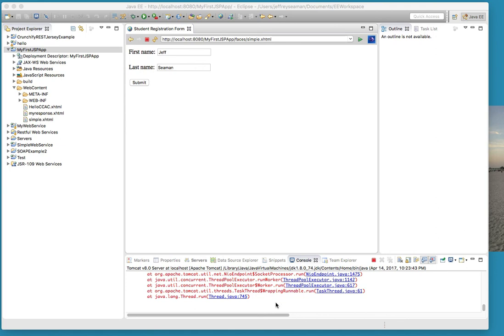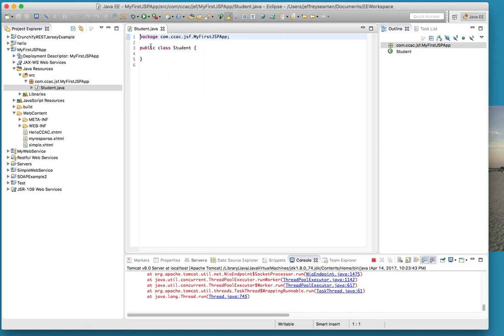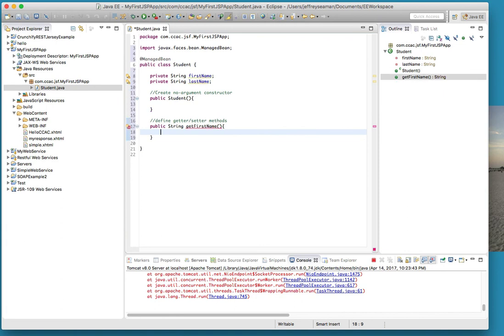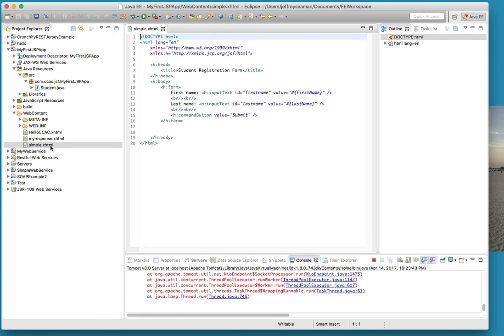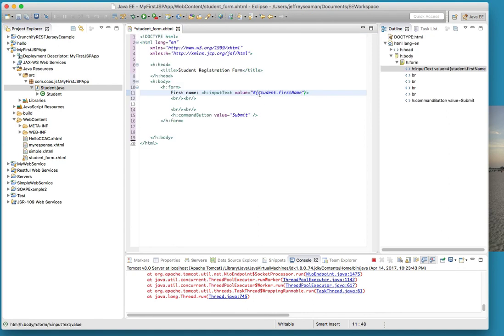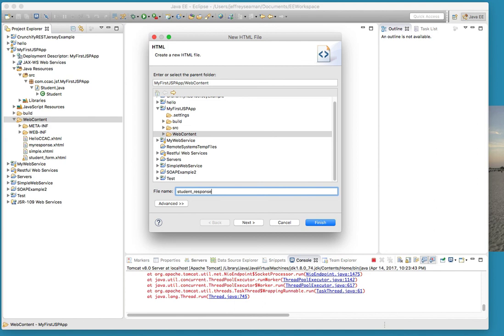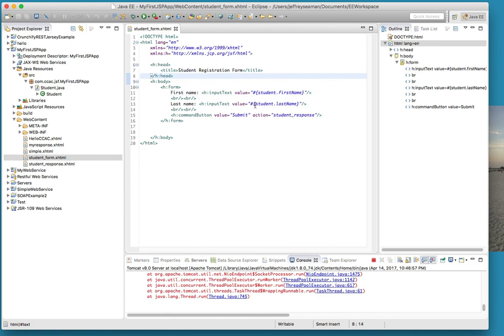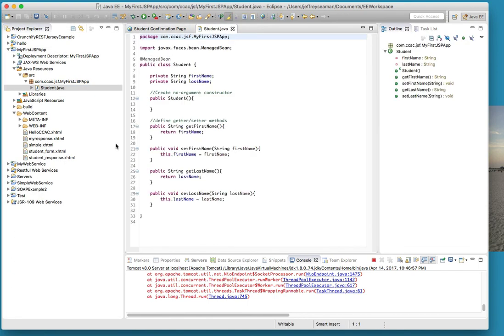CIT130 Week13 Lab 4